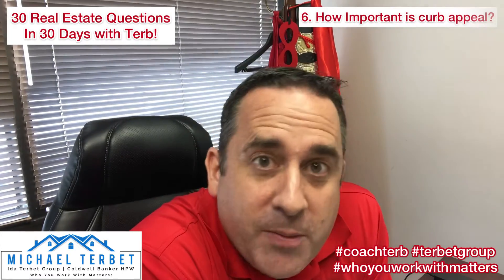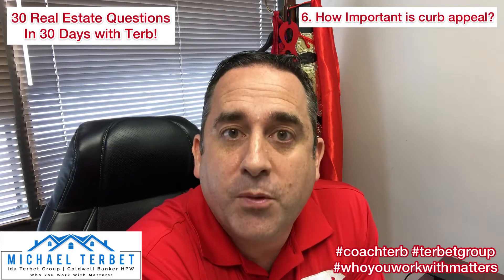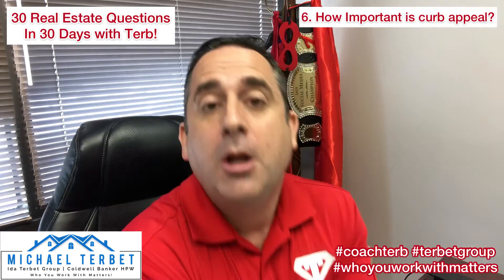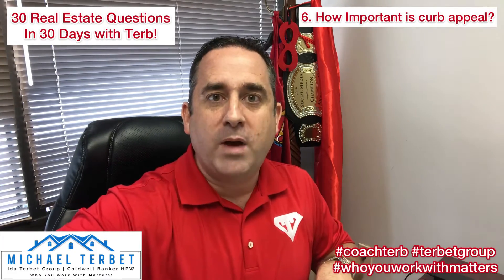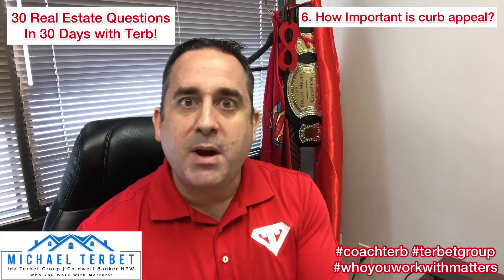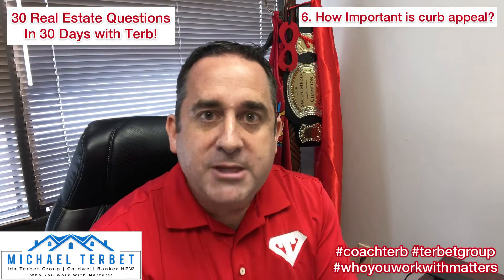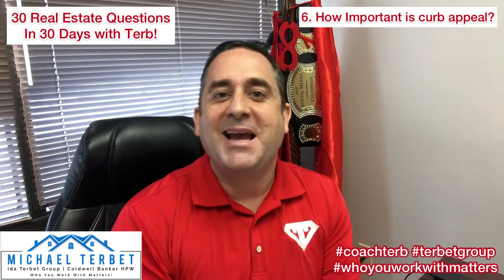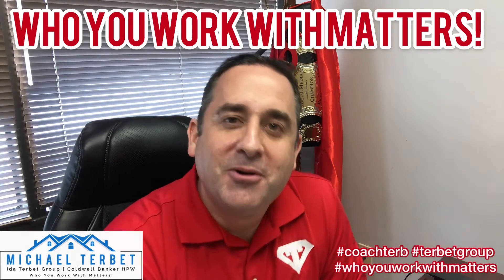How important is curb appeal when listing your home? Raleigh, NC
"30 REAL ESTATE QUESTIONS IN 30 DAYS WITH TERB!"🏡💫🦸🏻‍♂️
6. How important is curb appeal when listing your home?